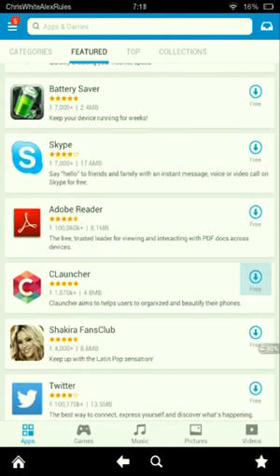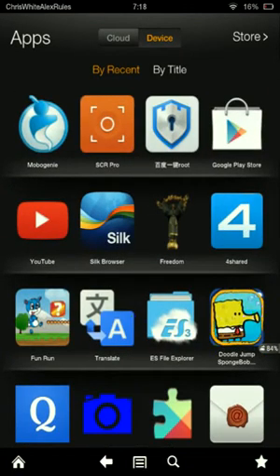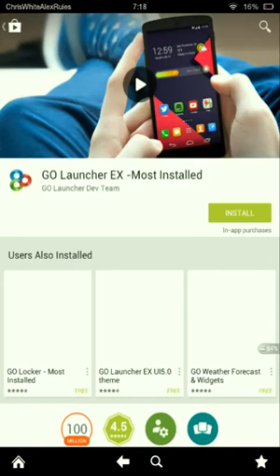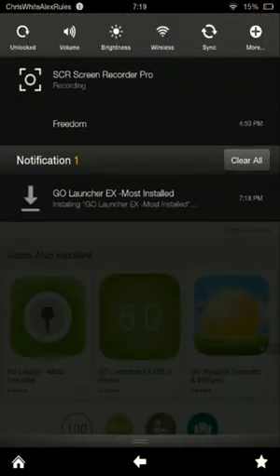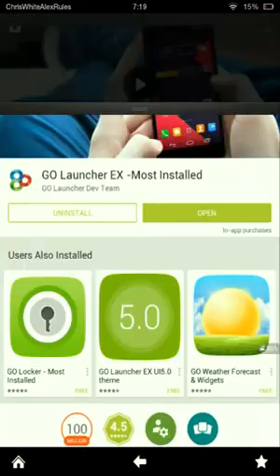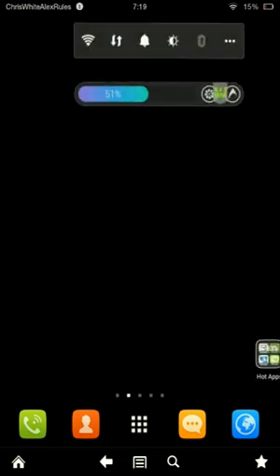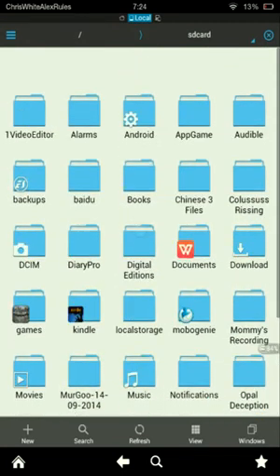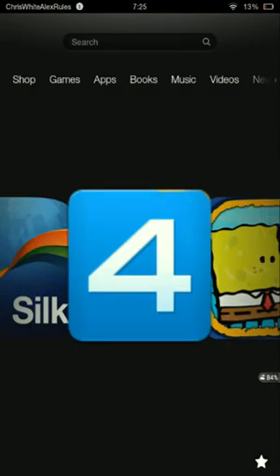How to Change Your Kindle Screen and How to Make Your Kindle Faster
This video teaches you how to Change your Kindle  any devices launcher  How to make your device so fast!!!